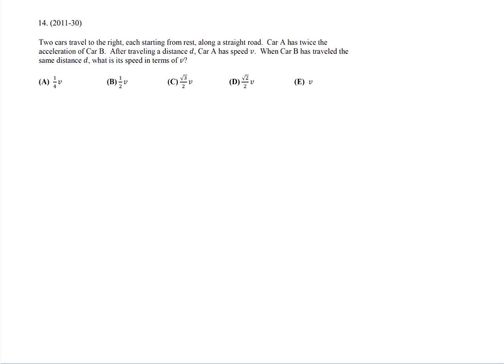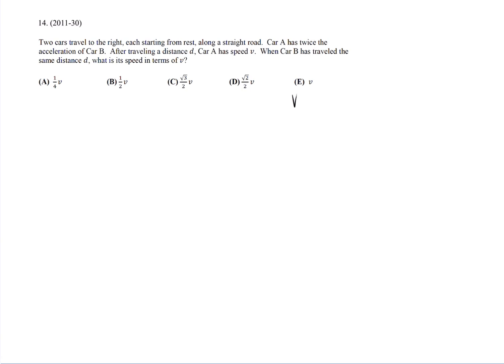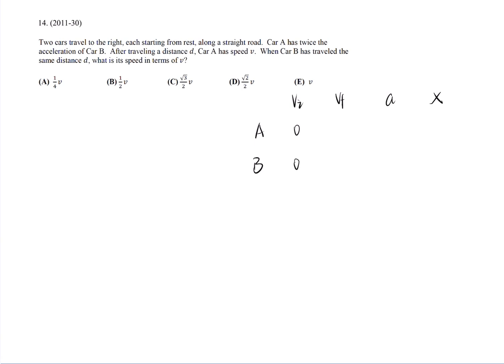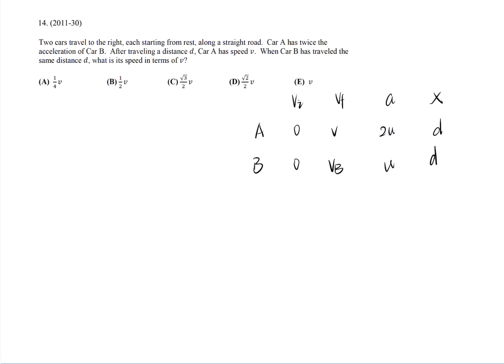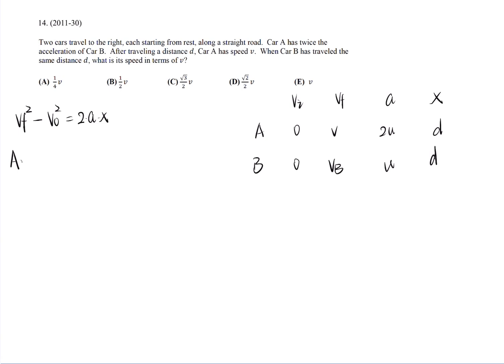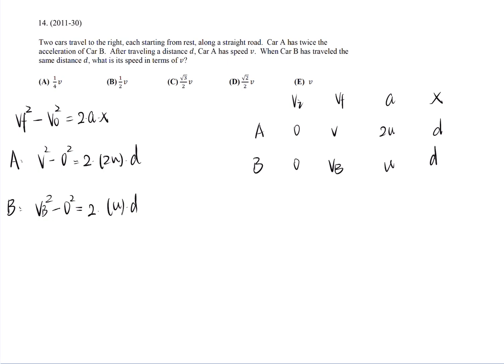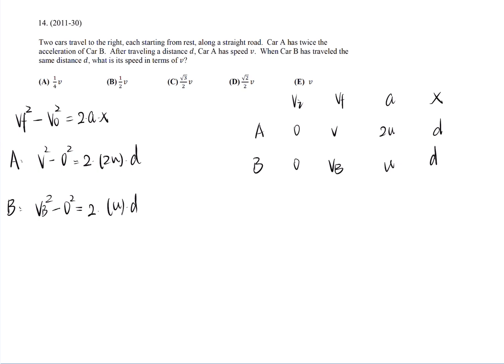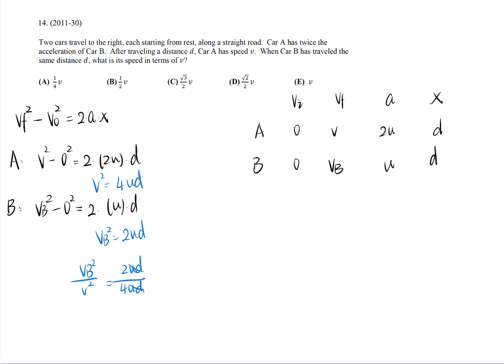Physics Problem Breakdown: Step-by-Step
THIS QUESTION COMES FROM Physics Bowl Kinematics (2011-30)